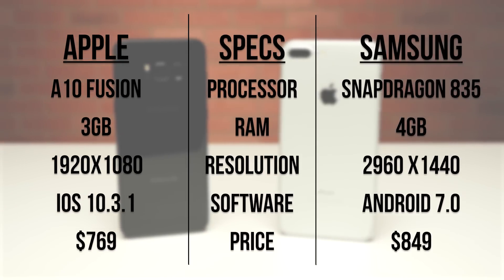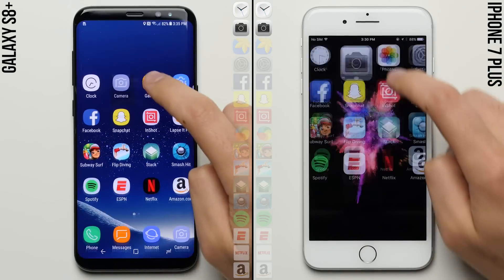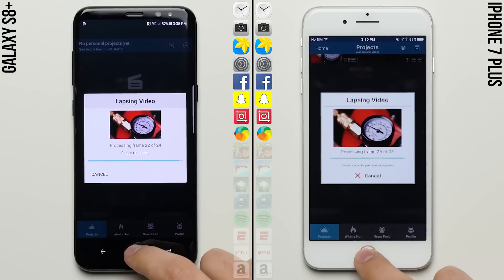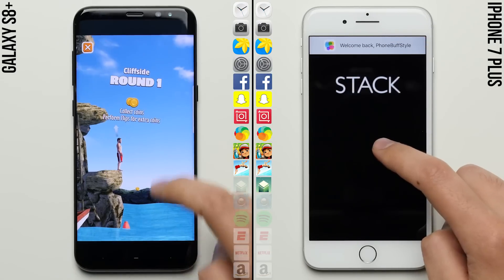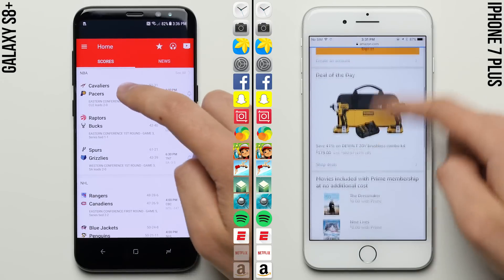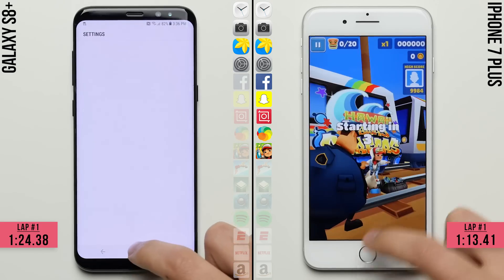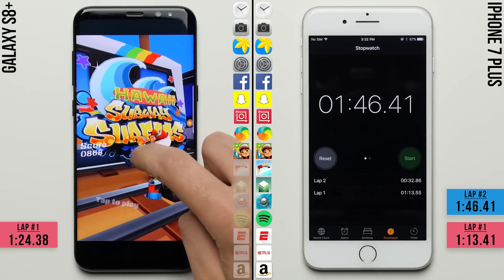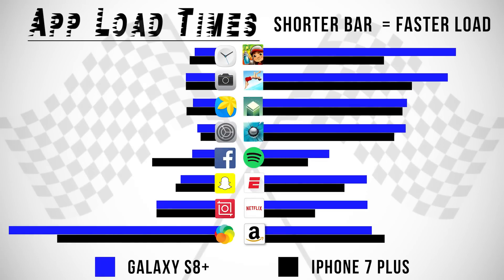Galaxy S8+ vs. iPhone 7 Plus Speed Test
Speed test between the Samsung Galaxy S8+ and the Apple iPhone 7 Plus to see which smartphone is faster.

SPECIFICATIONS:

Galaxy S8+: Qualcomm Snapdragon 835 + 4 GB RAM
iPhone 7 Plus: Apple A10 Fusion + 3 GB RAM

Send Products To:
PhoneBuff
23811 Washington Ave 110-394